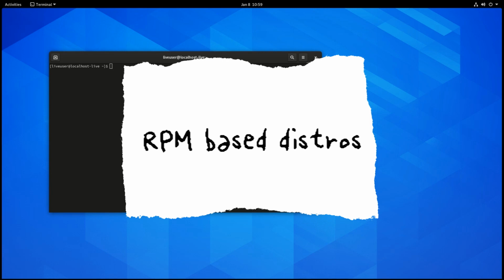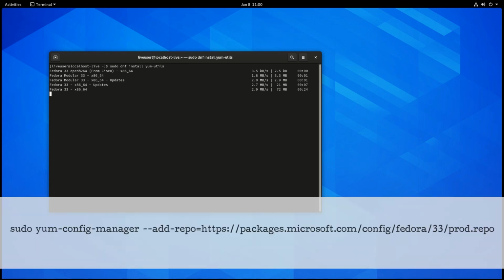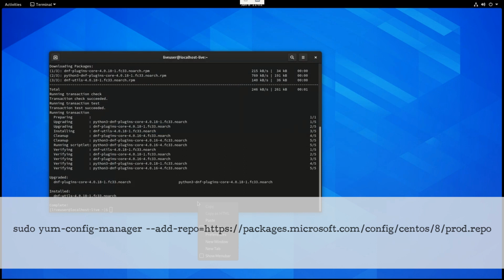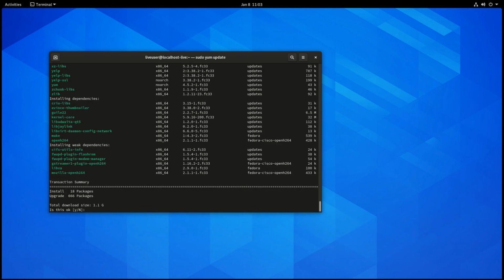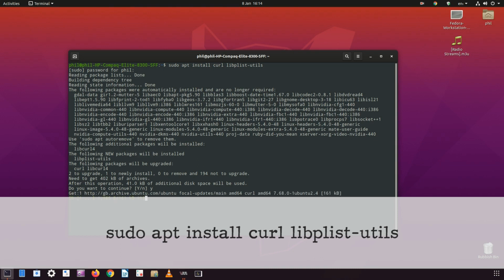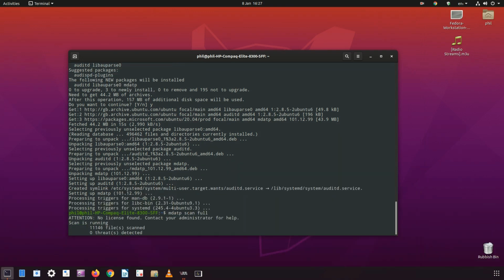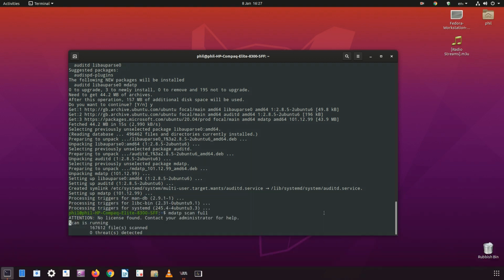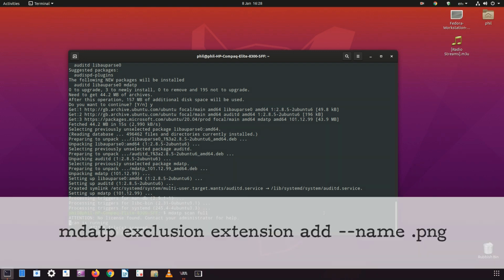Install Microsoft Defender on Linux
Microsoft Defender is a solid anti-virus and malware defence tool. It's improved over the years to become one of the leading defence tools on Windows PCs, but not everyone knows that you can actually get it on Linux too. Here we're going to show you how to install and set up Microsoft Defender on Linux systems.

Script by John Perkins